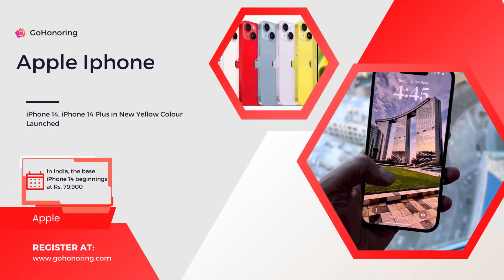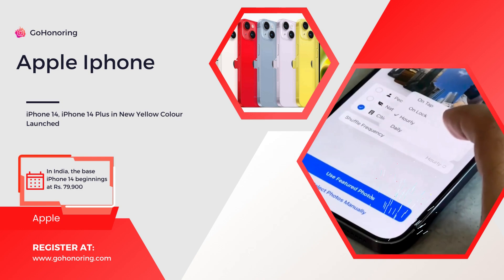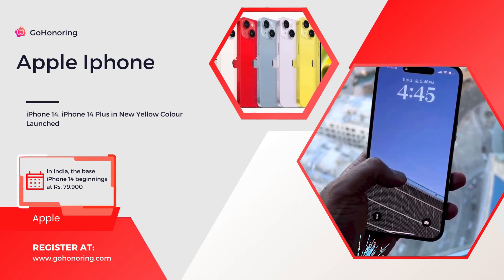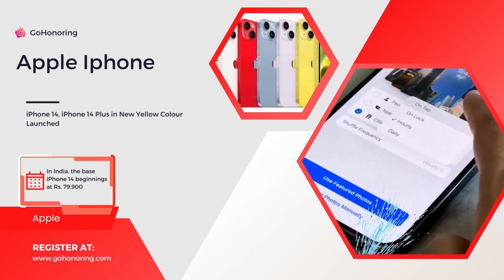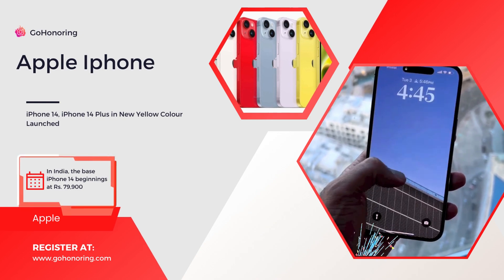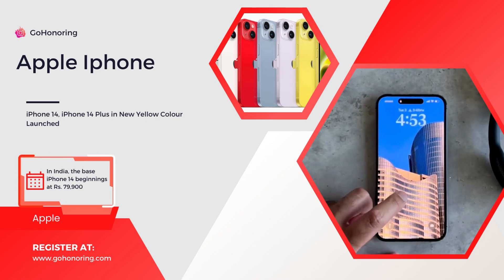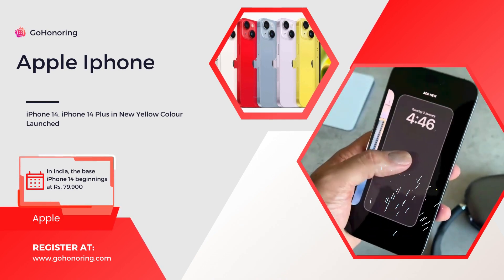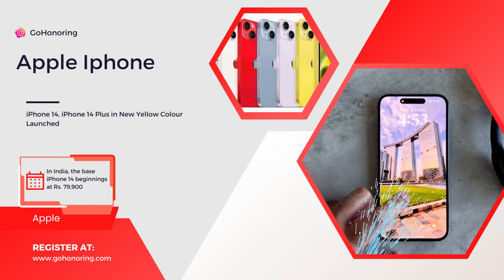iPhone 14, iPhone 14 Plus in New Yellow Colour Launched || GoHonoring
iPhone 14, iPhone 14 Plus in New Yellow Colour Launched
The iPhone 12 was the primary series to get an extra variety choice post-send off.

Apple sent off the iPhone 14 series in September last year and has now declared the accessibility of iPhone 14 and iPhone 14 Or more models in another variety variation. The two models are currently accessible in yellow, joining the five unique tones. The organization presented no different updates or adjustments to the iPhone 14 setup. The very good quality iPhone 14 Ace and iPhone 14 Expert Max gadgets have not been refreshed with any new variety variations by the same token. Apple acquainted new variety variations with the iPhone 13 and iPhone 13 Star series a year prior, and the year prior to that it added another variety choice to the iPhone 12 setup. There were additionally different reports about Apple sending off this new variety for the iPhone 14 non-Star models.

iPhone 14, iPhone 14 Or more Yellow tone: cost in India, accessibility
The iPhone 14 and iPhone 14 Or more models were recently presented in five variety choices — Blue, 12 PM, Purple, Starlight, and (Item) RED, and are currently likewise accessible in Yellow. The telephones are accessible in three capacity arrangements — 128GB, 256GB, and 512GB. In India, the base iPhone 14 beginnings at Rs. 79,900, while the iPhone 14 Or more beginnings at Rs. 89,900.

iPhone 14, iPhone 14 Or more details
The iPhone 14 elements a 6.1-inch Super Retina XDR OLED show, while the iPhone 14 Or more parades a 6.7-inch show. The iPhone 14 and 14 Or more are, nonetheless, both controlled by Apple's A15 Bionic chipset and run iOS 16 out-of-the-case.

For optics, the two models sport double back camera units including a 12-megapixel wide-point camera with a 1.9um sensor and a f/1.7 gap focal point. The telephones likewise have a 12-megapixel sensor matched with a super wide-point focal point with a f/2.4 gap and a 120-degree field of view. As indicated by Apple, the front selfie camera on these models is a 12-megapixel TrueDepth camera with a f/1.9 opening focal point.

The handsets likewise highlight further developed video recording capacities than their ancestors and incorporate an adjustment include called Activity Mode, as per the organization. This mode further develops video adjustment by using the telephone's movement sensors. The Realistic mode is currently accessible in 4K at 30 edges each second and 4K at 24 casings each second. Apple additionally stresses the better low-light exhibition gave by the new Photonic Motor.

It is guaranteed that the super wide camera's low-light execution has gotten better by up to 2x, the TrueDepth front camera's by 2x, and the principal camera's by 2.5x. Apple additionally asserts that the Genuine Tone streak has been improved and is presently 10% more brilliant.

Apple doesn't formally affirm the battery particulars of the gadgets yet guarantees that the base model has a video playback season of as long as 20 hours and the In addition to demonstrate has a video playback season of as long as 26 hours.

Hello friends, Welcome to "GoHonoring", A number of new and upcoming mobile phones in India have been announced recently, making the list of best upcoming phones coming soon to India. These latest upcoming smartphones offer the newest innovations in mobile technology. Here are the best upcoming smartphones in India.
Social Media Page. ?